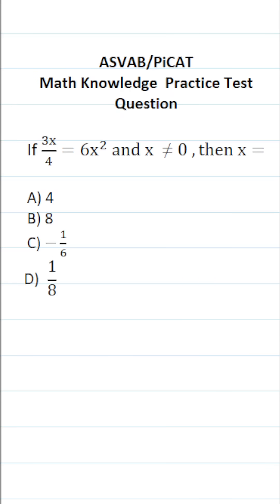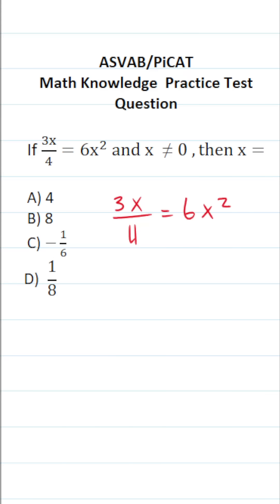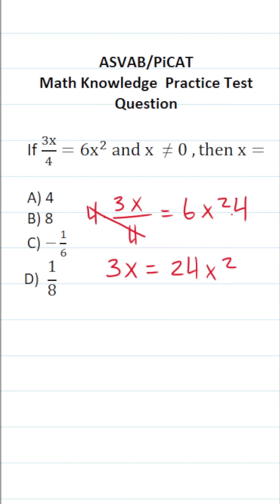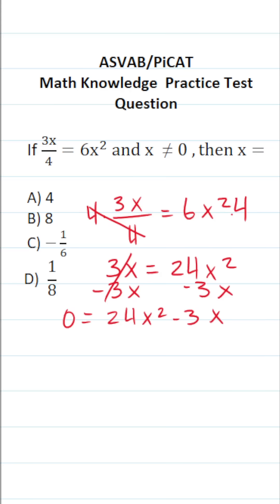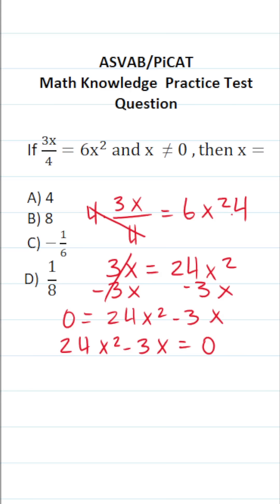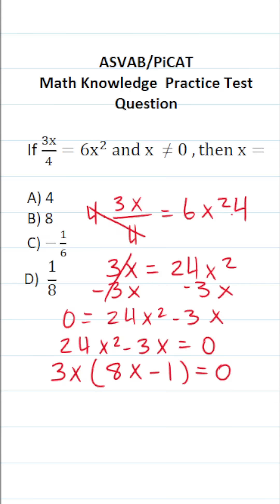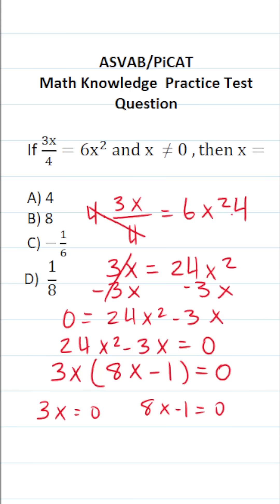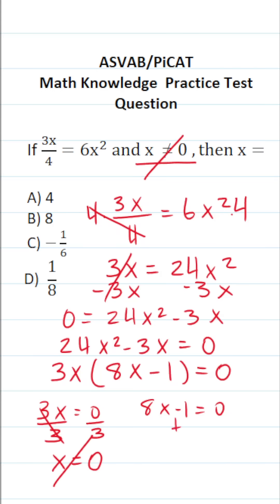Solving Equations via Factoring: ASVAB/PiCAT Math Knowledge Practice Test Question